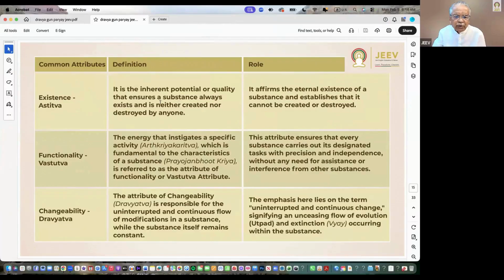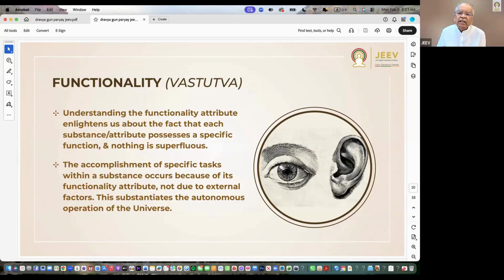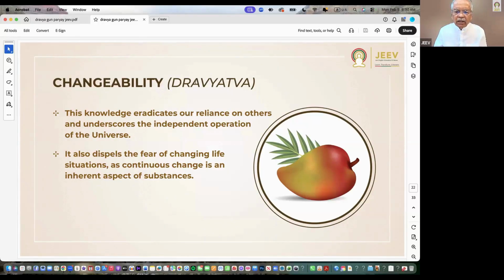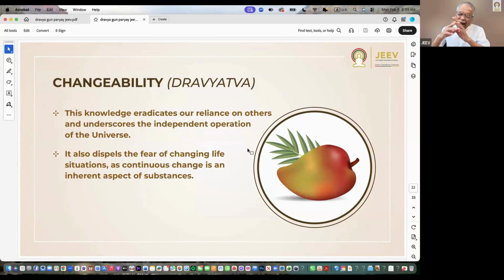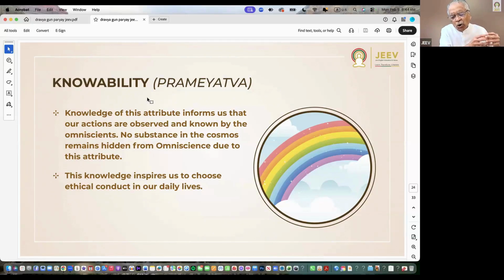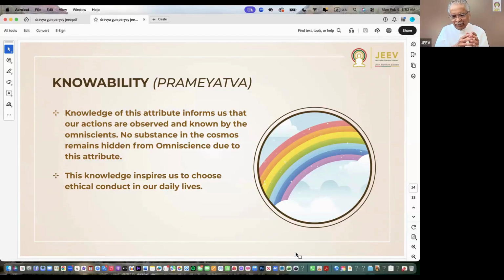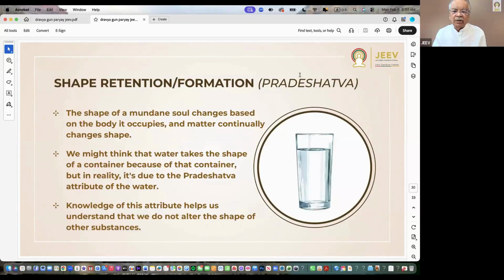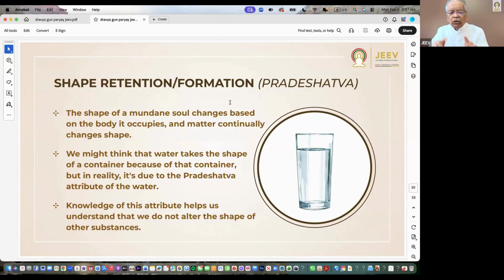Common & Specific Attributes Explained | Dravya Guna Paryay Series | Module 3 - Part 2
What are Common Attributes (Samanya Guna) and Specific Attributes (Vishesh Guna)? How do they help us understand reality?

In the third lecture of the Dravya–Guna–Paryay Series, we explore the classification of Attributes (Guna) into Common Attributes, which are present in all substances, and Specific Attributes, which distinguish one substance from another.

In this lecture, you will understand:

The meaning of Common Attributes (Samanya Guna)
The meaning of Specific Attributes (Vishesh Guna)
How these attributes reveal the unique nature of every substance
Why this understanding is essential for Right Belief and Self-realisation

By understanding the nature of attributes, we gain deeper insight into the independent existence of every substance and move closer to recognising the true nature of the Soul.

Continue your journey through the Dravya–Guna–Paryay Series and discover the profound science that forms the foundation of Jain philosophy.